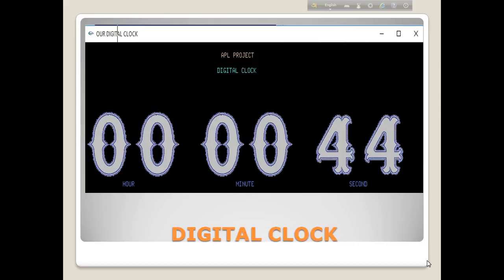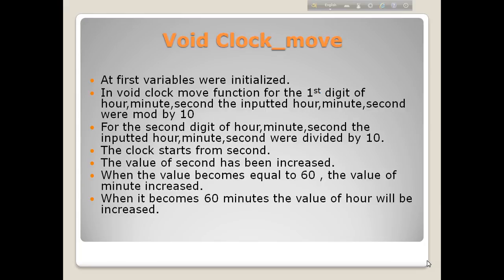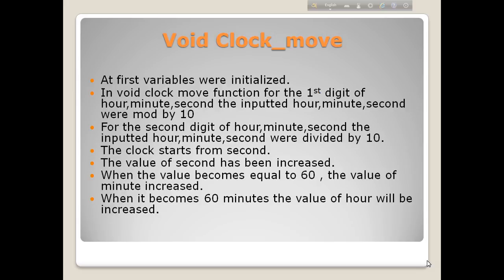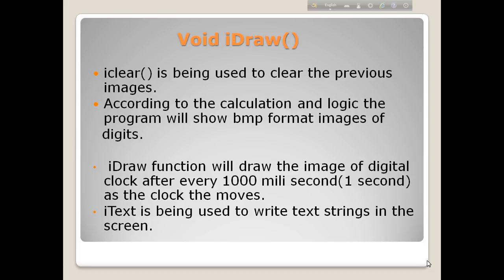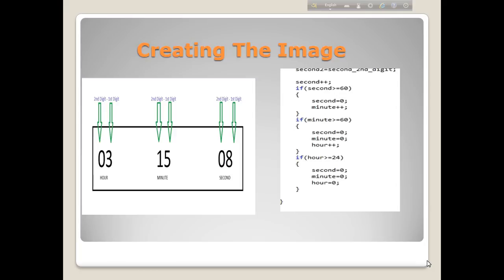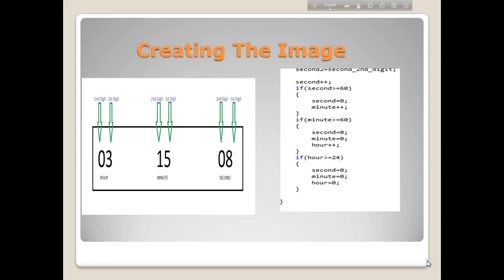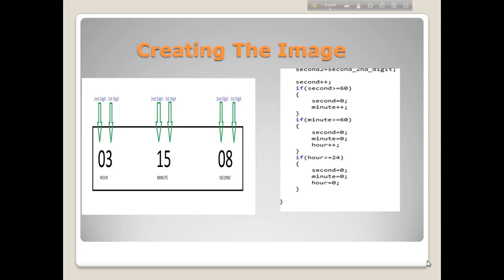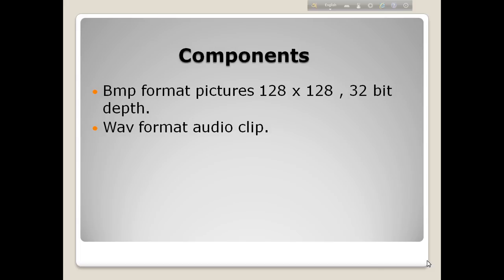DIGITAL CLOCK PRESENTATION BY TURJO 75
TEAM PRESENTATION.